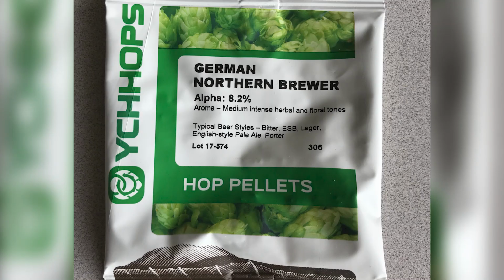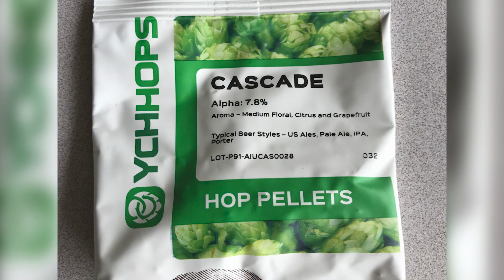Grain to Glass Peach Wheat with Omega Tropical IPA Yeast Brew Day and Tasting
With homebrewing you can make a lot of different beers that you cant buy. In this video, we go from grain to glass with a peach wheat. For this homebrew, we are using Omega Tropical IPA yeast to see what we can get from it. Also, we are only using 2 LBS of peaches. Will 2 LBS of peaches bring the flavor we are looking for?